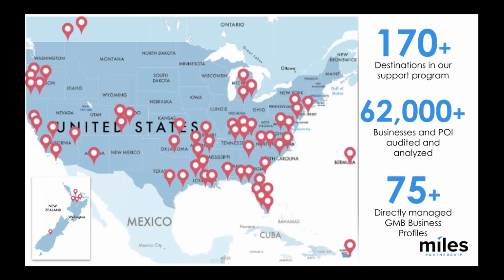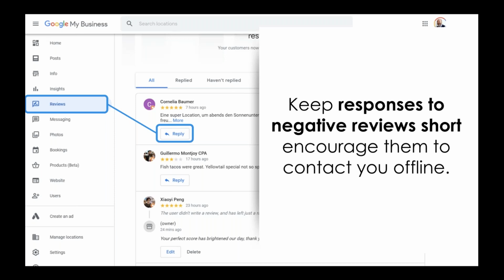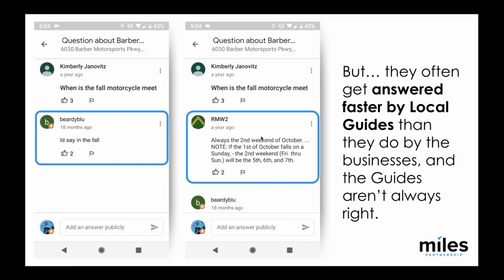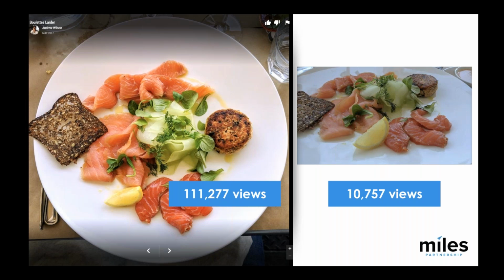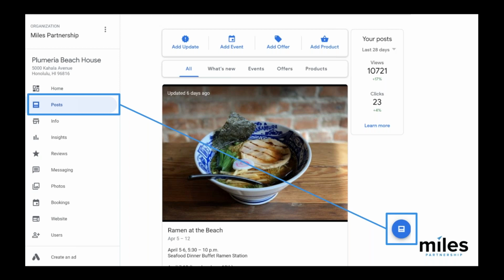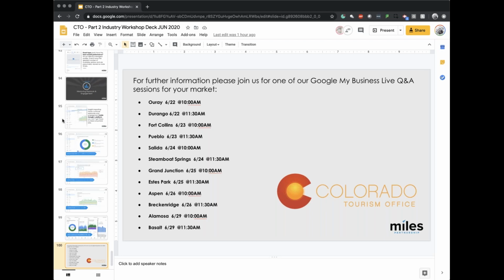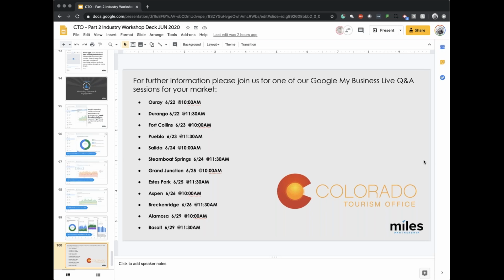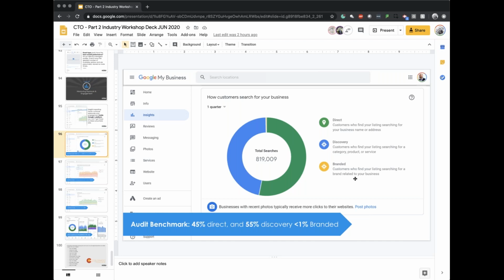Google My Business Webinar Part 2- Advanced